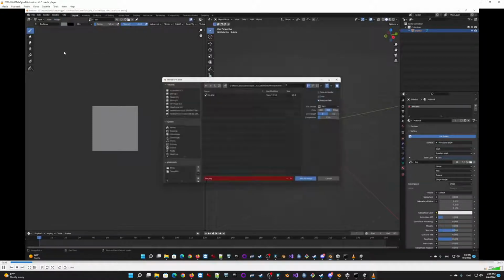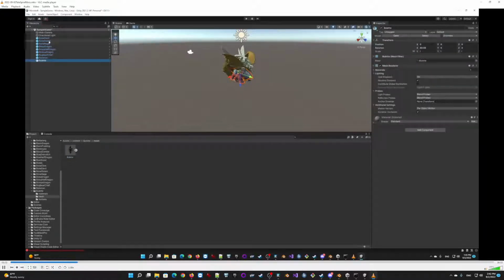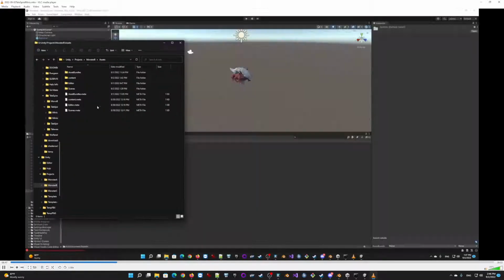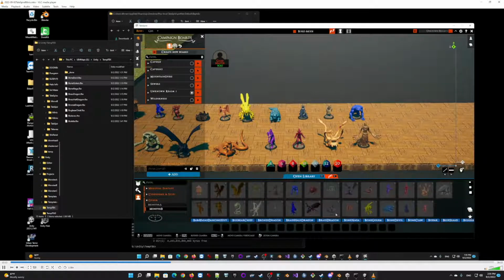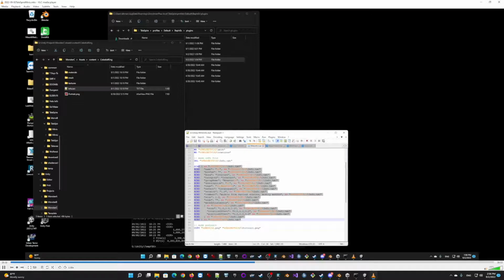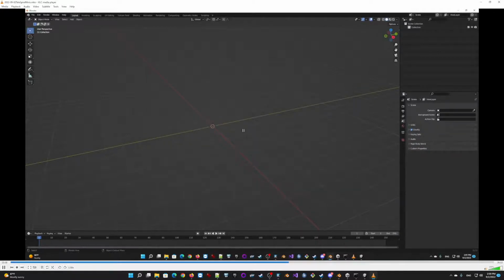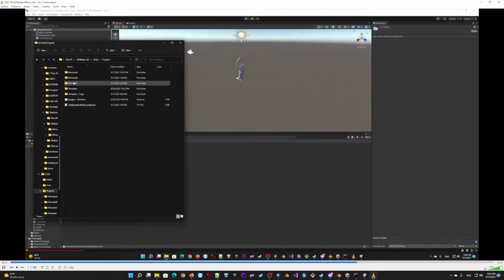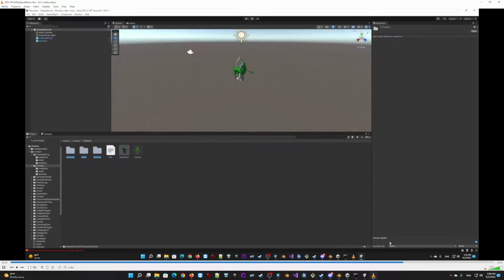TaleSpire Minis, import using CALP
The audio has an annoying "echo chamber" effect, but it is what it is.  When I originally recorded I didn't have my mic on.
This will show the whole process of importing a solid colored mini, excluding the sizing because I had the models already sized.

PS Notes:
In the AssetBundle combo (bottom right) you can select Remove Unused Names to clear the list.